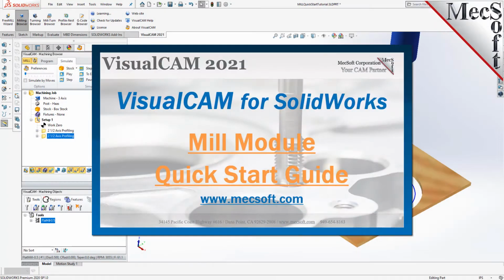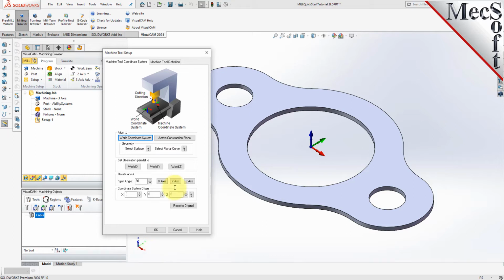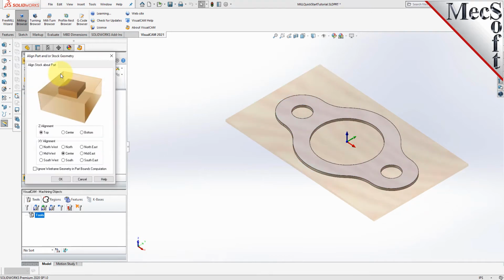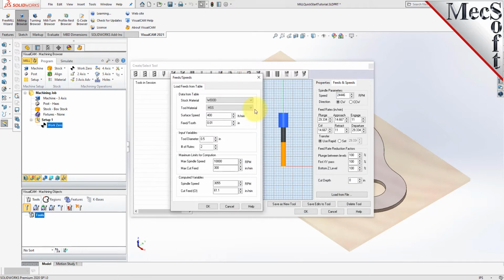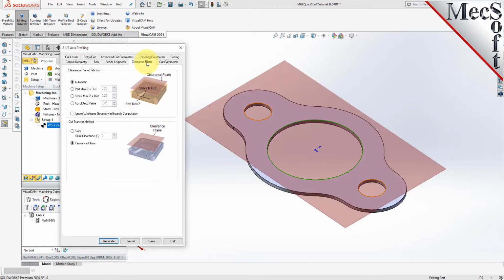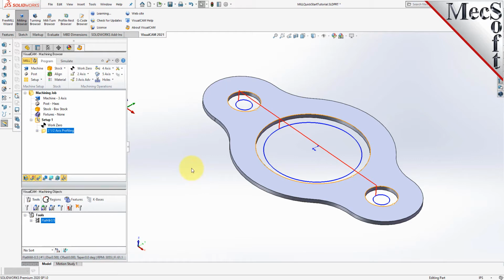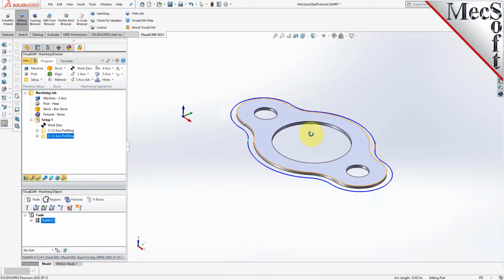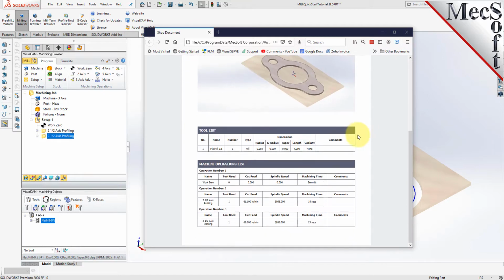VisualCAM MILL 2021 for SOLIDWORKS Quick Start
Get a quick start with using VisualCAM MILL 2021 for SOLIDWORKS by watching this video.  Part setup, Stock, Materials, Create a Cutting Tool, Generate Toolpaths and perform Cut Materials Simulation and generate G-Code.